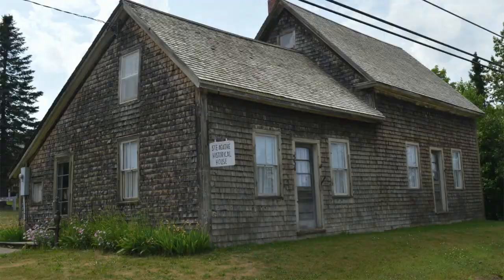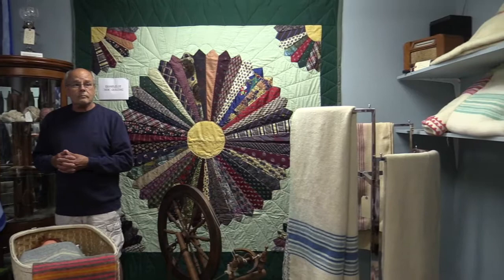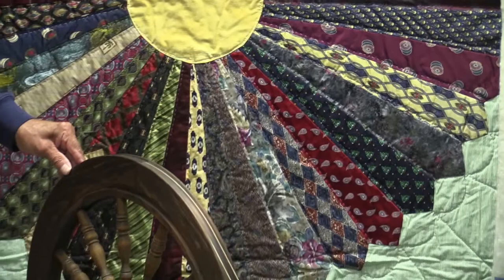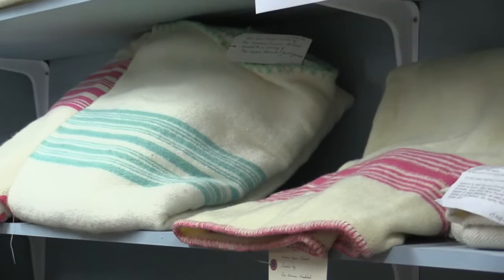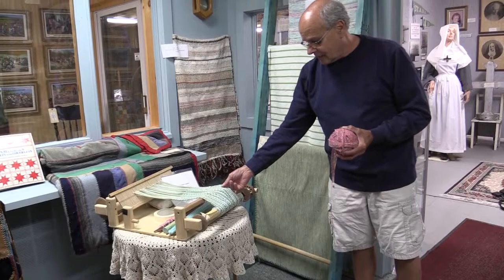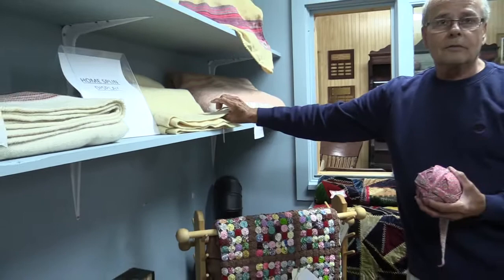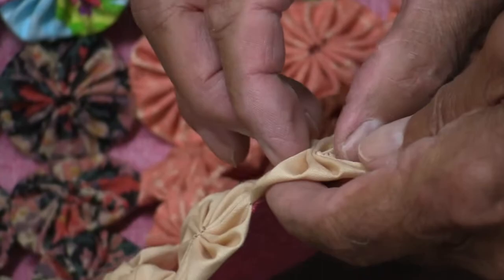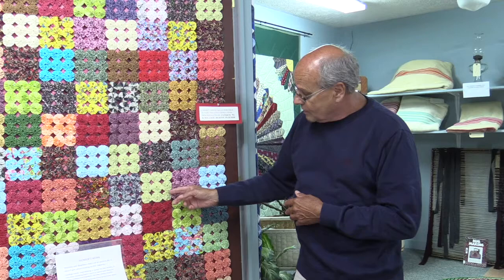VI68 Quilts and Blankets Display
The Ste-Agathe Historical Society Museum, in St. Agatha, Maine, has on display artifacts, tools, farm implements, textiles, and family histories of the Town’s historical past. Each year, the museum has a special rotating display. This year, the display is on Quilts and Blankets.